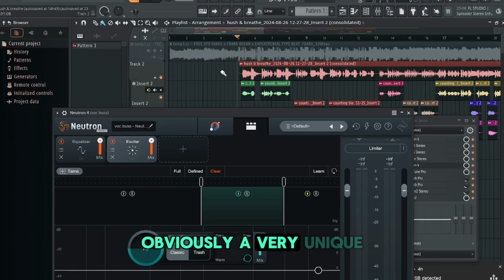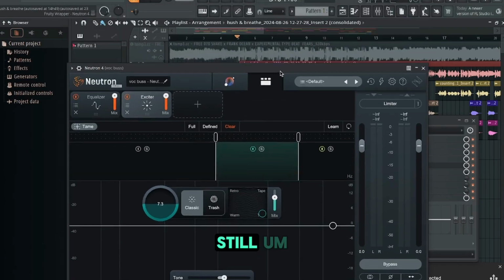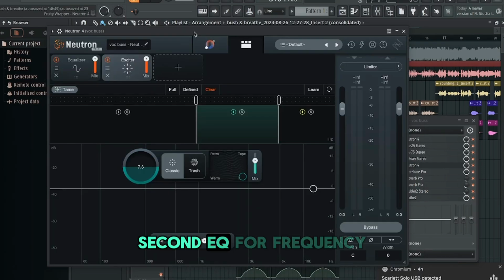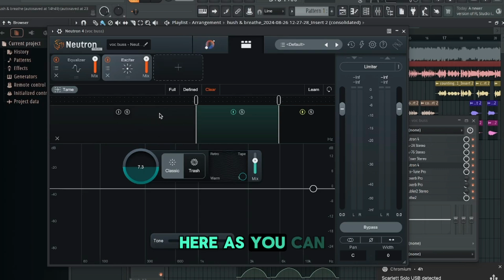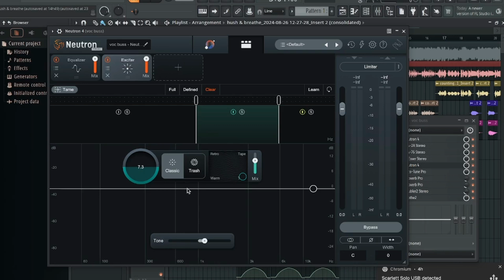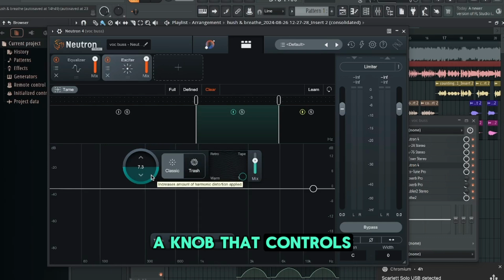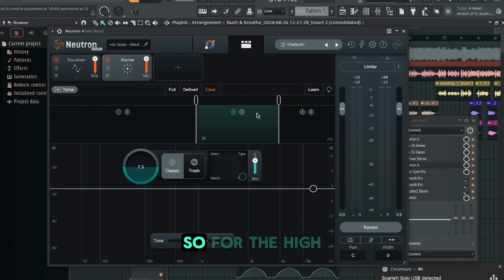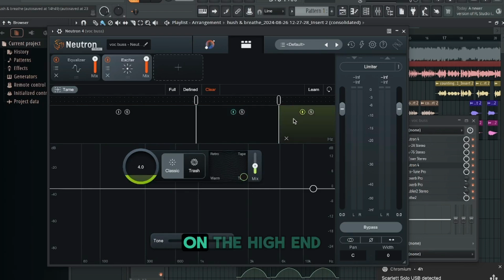The ULTIMATE Trick To Warm and Crispy Vocals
If you're interested in taking your mixes from beginner to intermediate under a month, and learn not only how to fully mix your vocals but also how to master . Here I show you detailed steps on every component of the process. I also throw in special tips I use throughout the process to make my mixes sound better as a whole as well as my contact info for questions you may need immediate answers to whenever you need them. progress quicker than 99% looking to get better quality mixes.